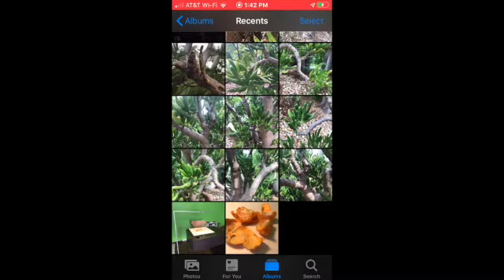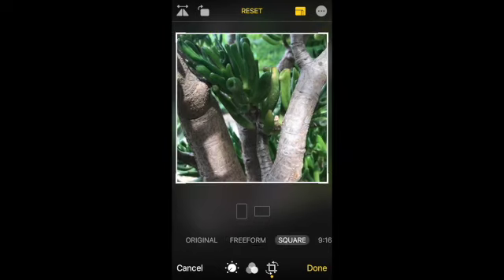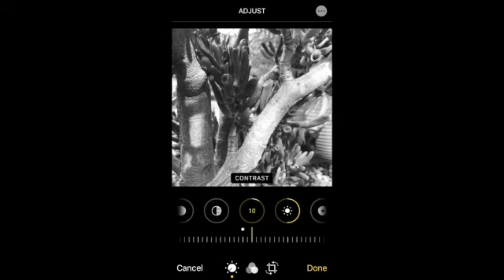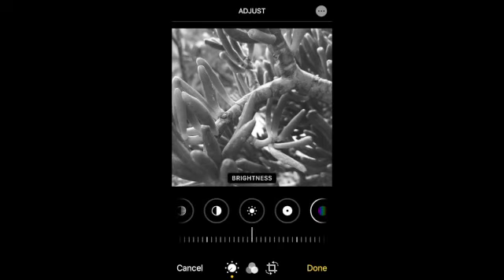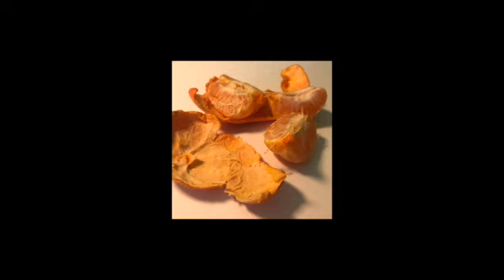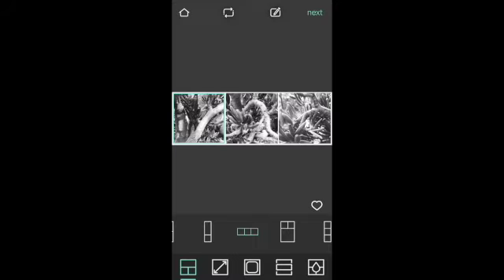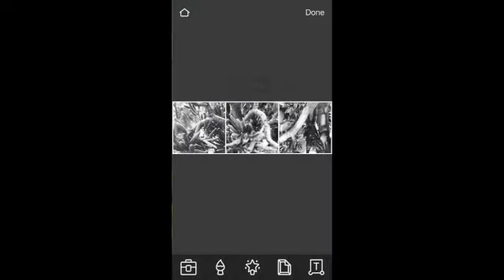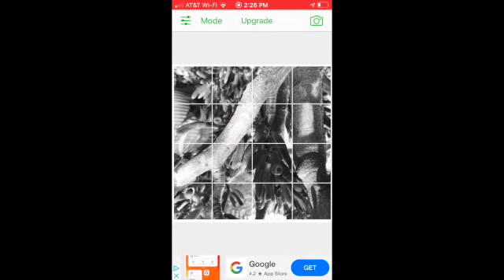Editing Organic Design Triptych Photos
This video demonstrates how to use various apps to edit photos for the Organic Design Triptych.